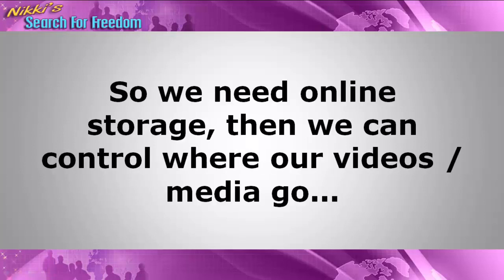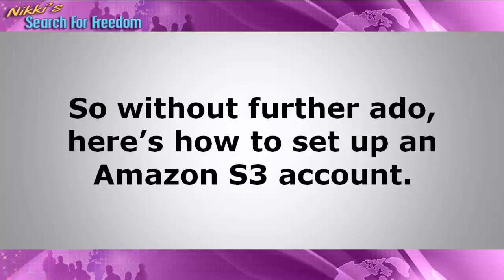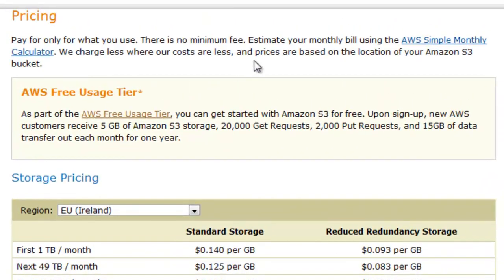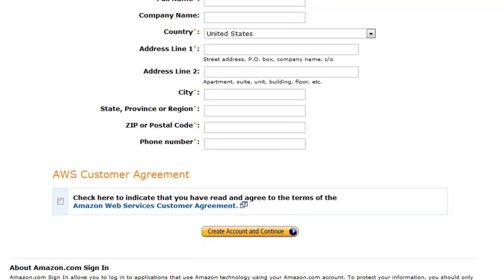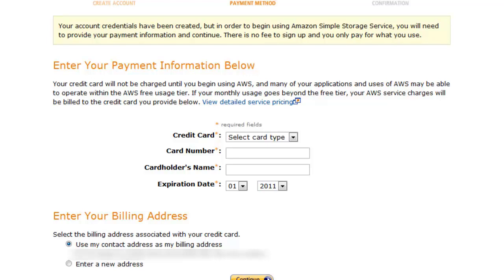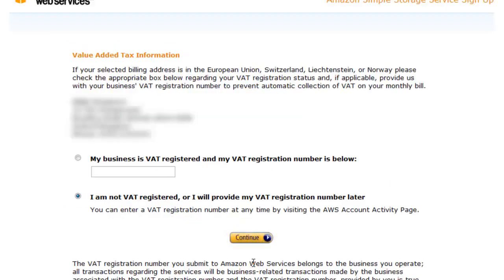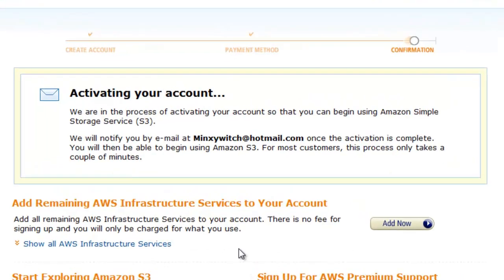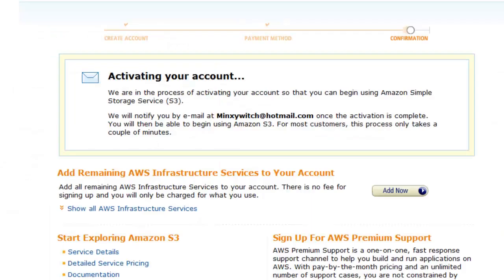How to set up an Amazon S3 account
presents a video tutorial on how to set up an Amazon S3 account.

An Amazon S3 account is a vital part of any internet marketer's portfolio.  When you need to store information online (be it videos. audio, pictures etc) then using an online storage facility becomes a necessity.

Amazon S3 is widely used in the internet marketing industry and therefore I have created this video to show you how easy it is to set the account up.  I will be doing further tutorials on using the Amazon S3 service, this video just shows how to get it started.

For example, if you do a lot of video marketing and want to use something like Easy Video Player, then Amazon S3 will become a vital part of your marketing plan.  Don't host videos yourself on your own hosting as it will crash your site once a few people go to view it at the same time.  Use an online storage facility such as Amazon S3 to prevent that from happening.

For other marketing tips including blogging and video marketing, please visit my